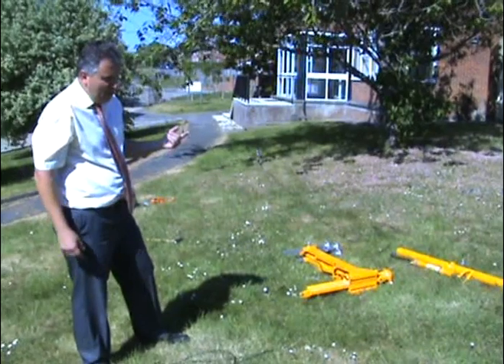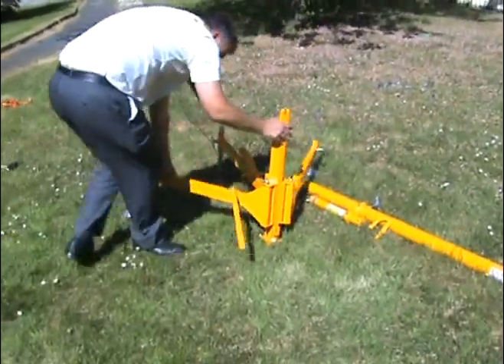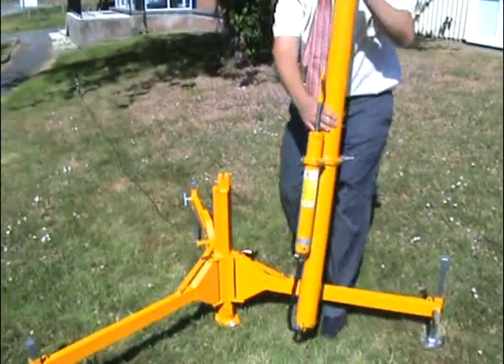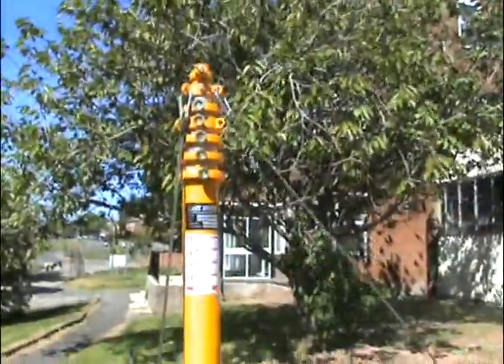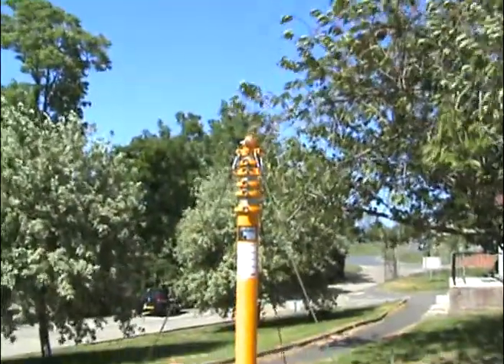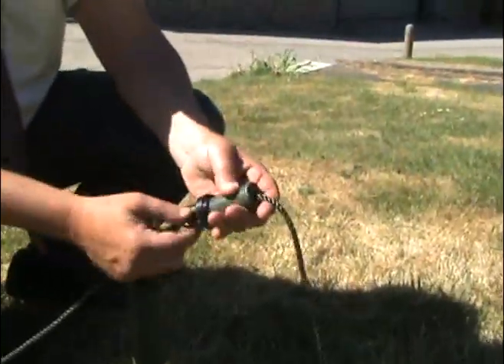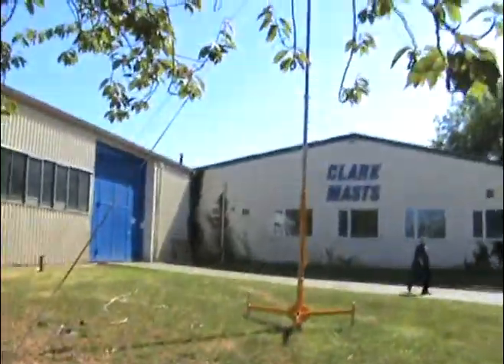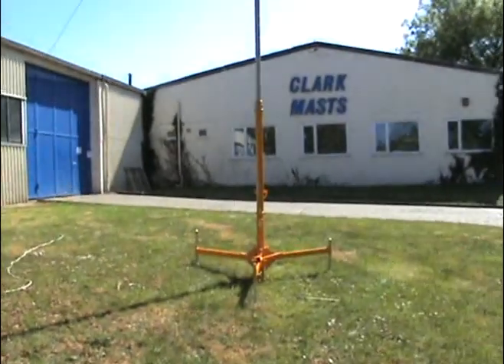ST Mast Setup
Video showing the setup, extension, and guying of the mast.